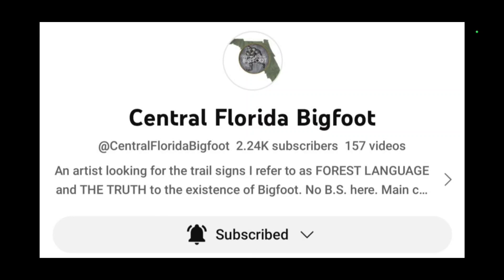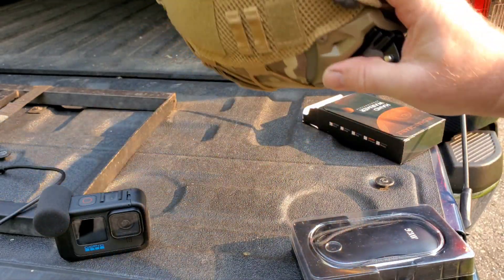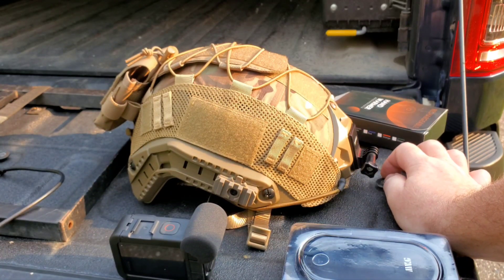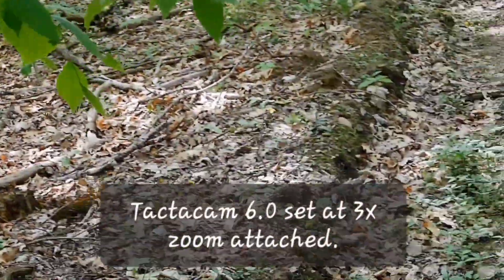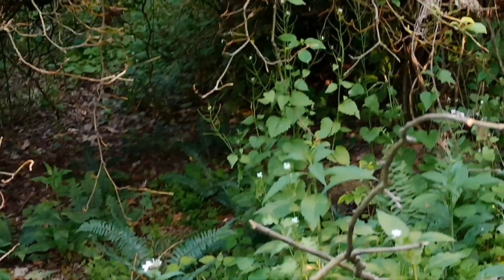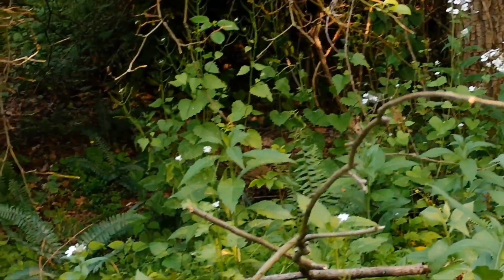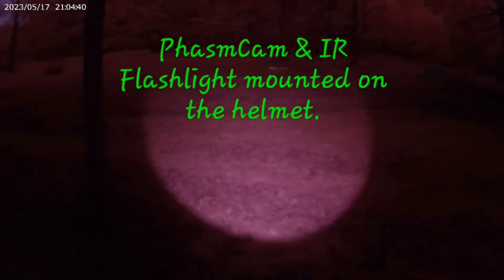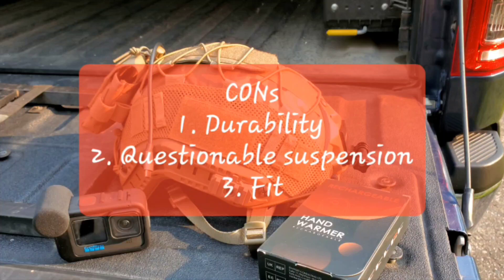ActionUnion Airsoft Helmet for Videos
ActionUnion Airsoft Helmet

KRYDEX Tactical Helmet Pouch

MKG 10000mAh Electric Handwarmers,

SUREWO Aluminum NVG Mount

FAZee Flashlight Holder, Picatinny Rail Mount

Slot Tactical Fast Helmet Accessories